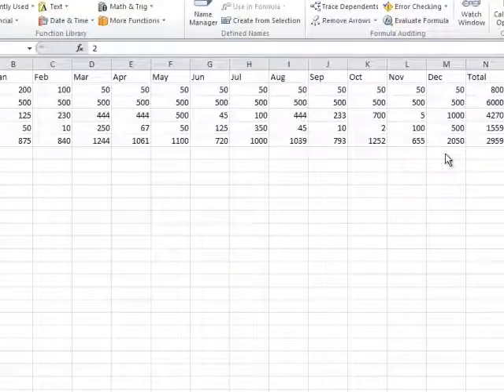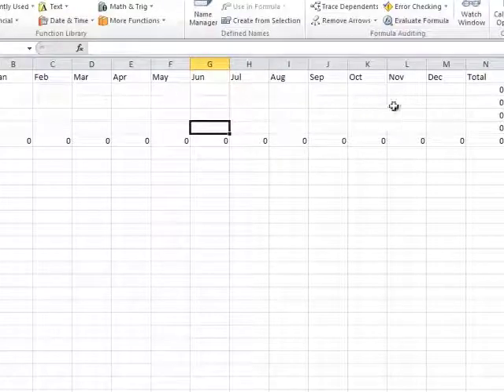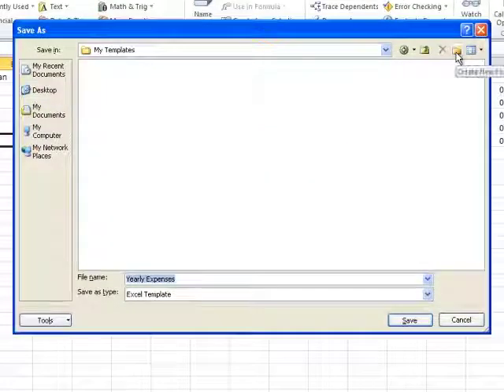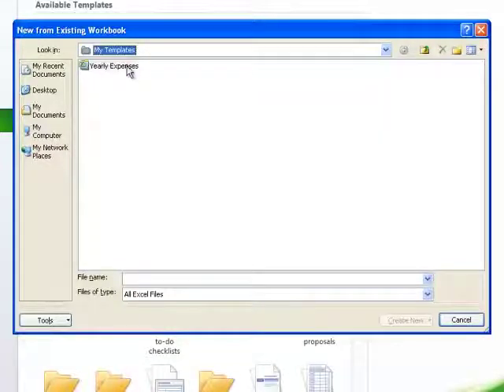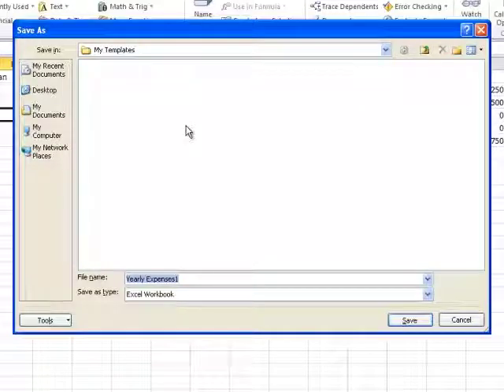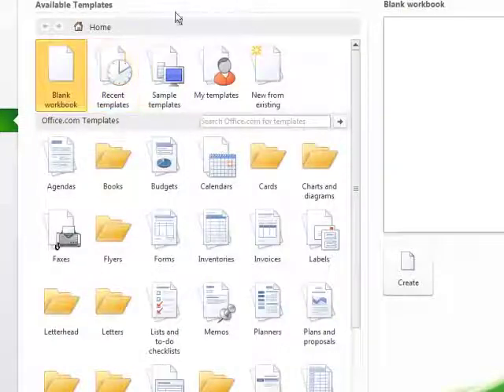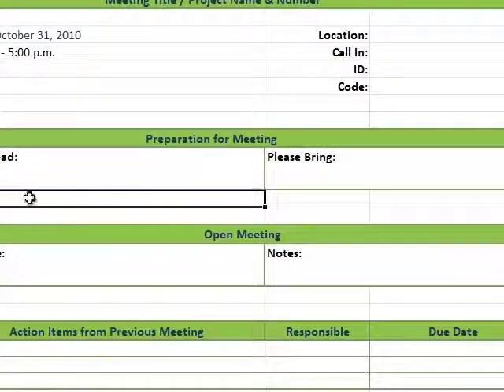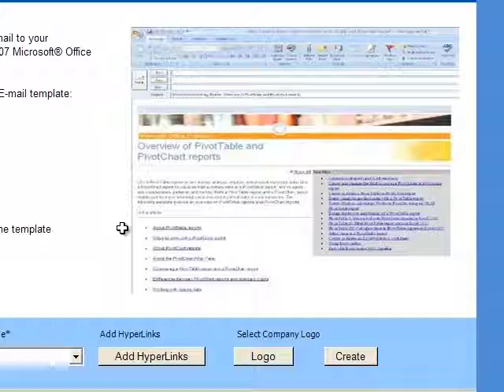4.Working With Templates